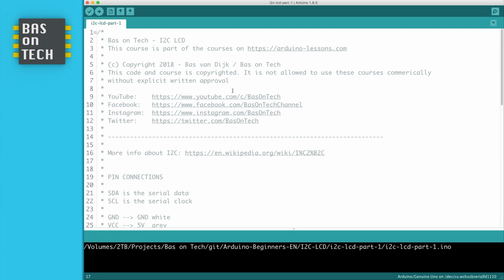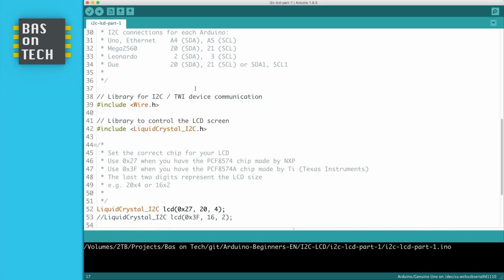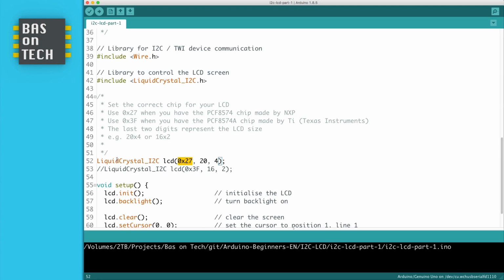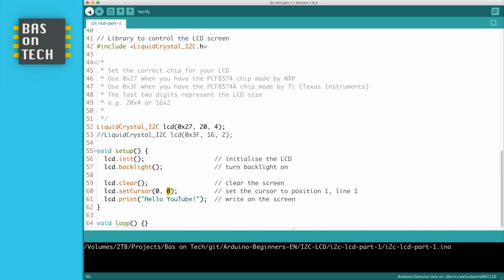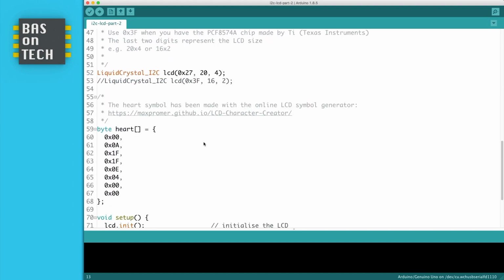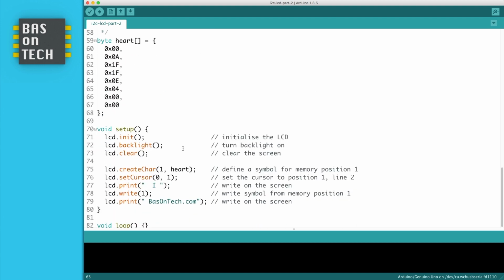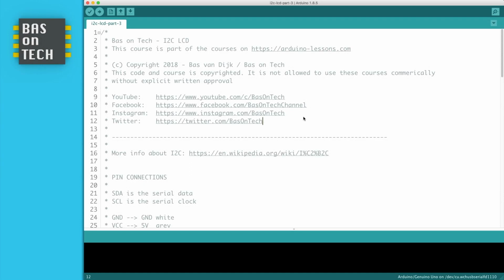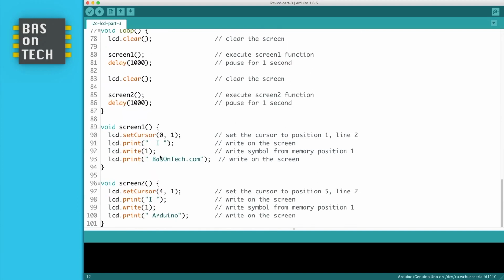I2C LCD WITH TEXT AND CUSTOM SYMBOLS - Arduino tutorial #11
In this Arduino for beginners tutorial I'll teach you how to use an I2C LCD display.

The Arduino for beginners tutorials series guides you through the world of Arduino. A video is around 10 minutes and shows you step-by-step how to build the circuit and write the code. The website contains the course material, circuit diagram, Arduino code and shopping list of all the components used in the tutorial.

COMPONENTS
🇨🇳  Arduino Uno (clone)